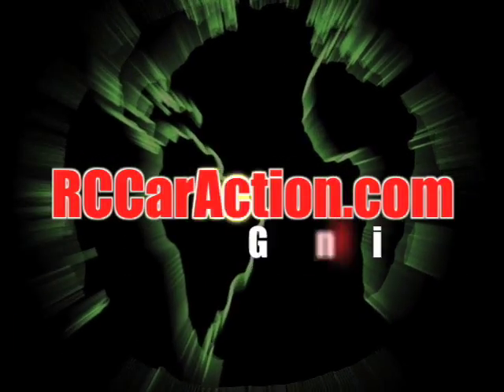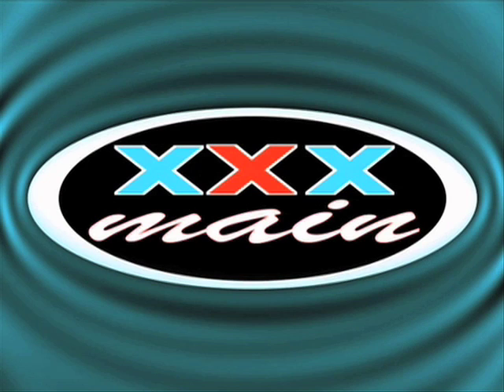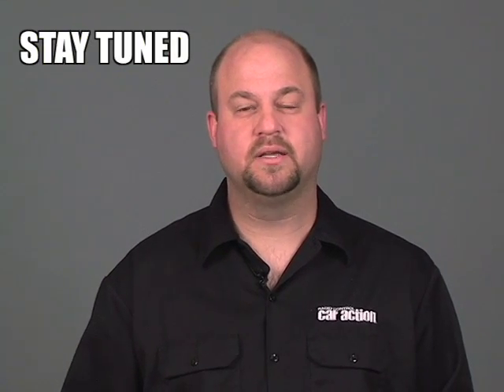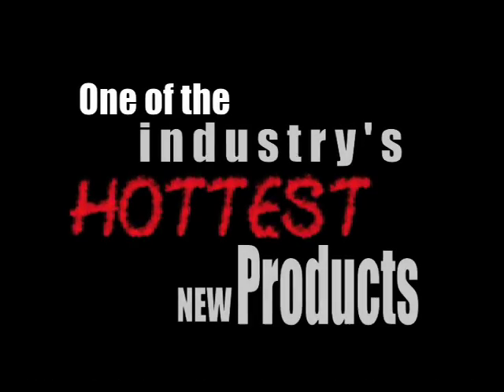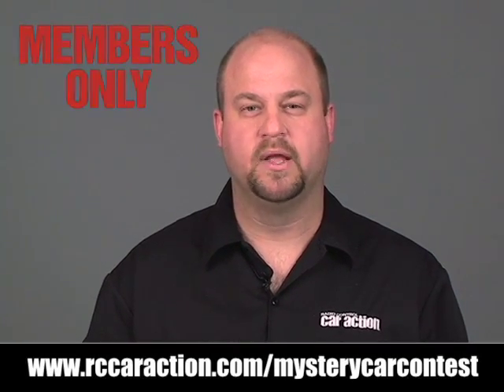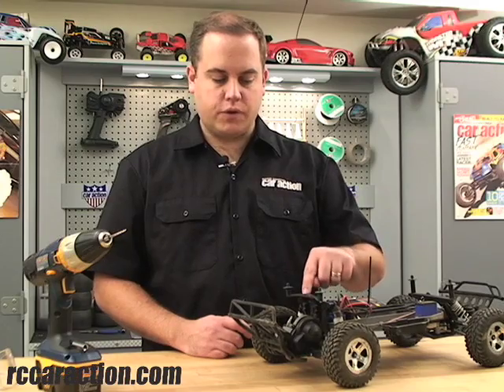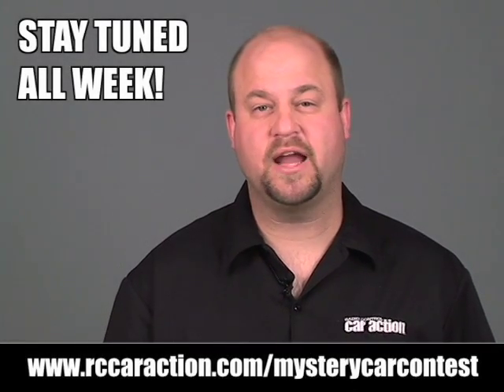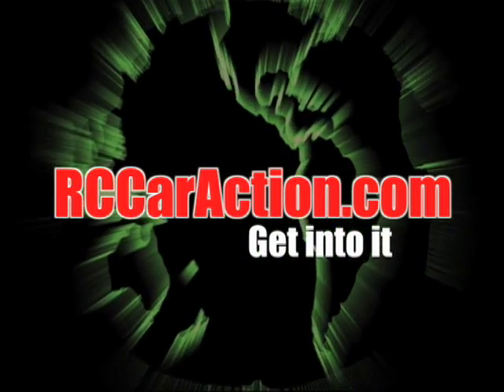Traxxas Slash Gearbox Tip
Paul Onorato, senior editor of Radio Control Car Action magazine, shows you a simple modification for easily accessing the screws on a Traxxas Slash gearbox.